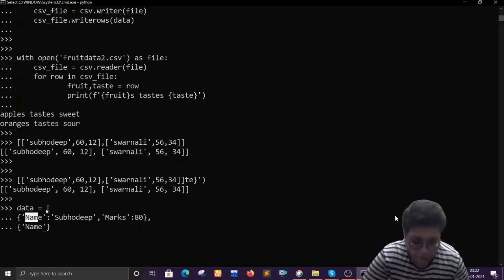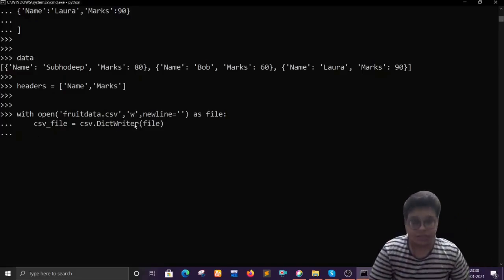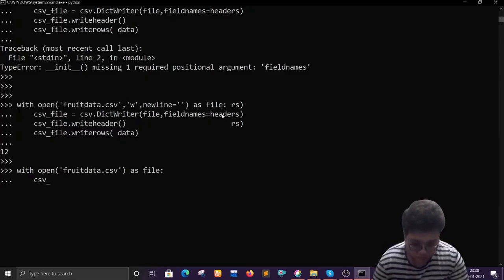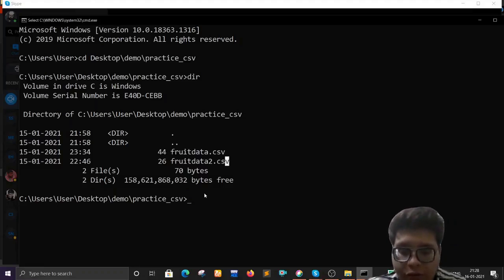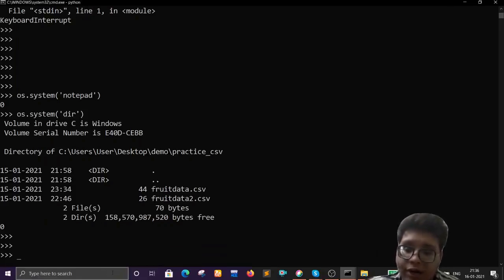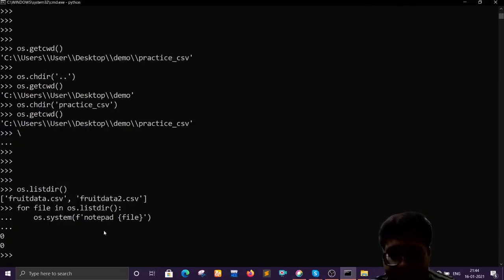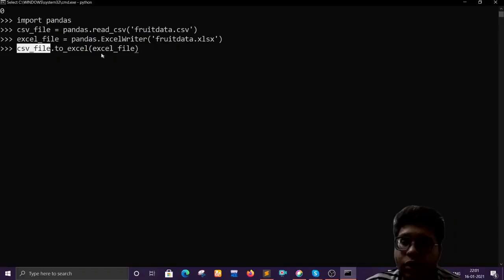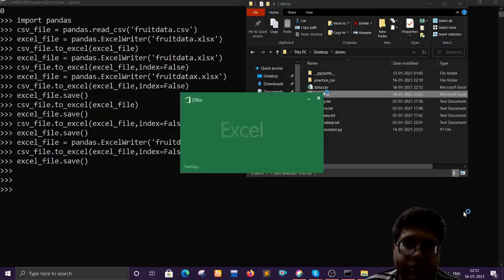Python Fundamentals | File Handling, Part - 4 | By Subhodeep Sarkar